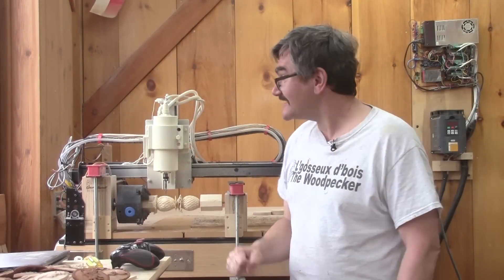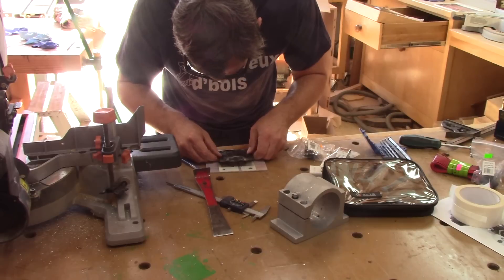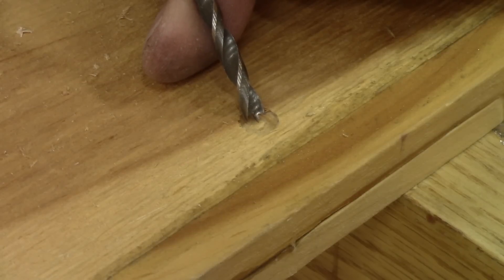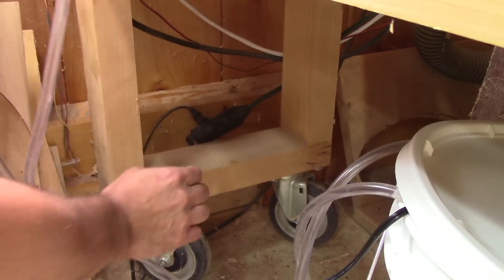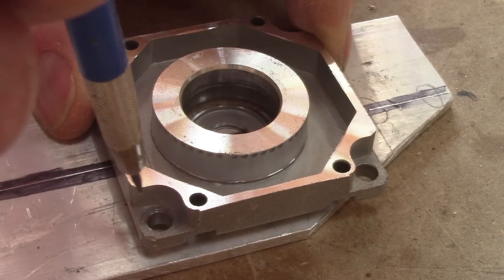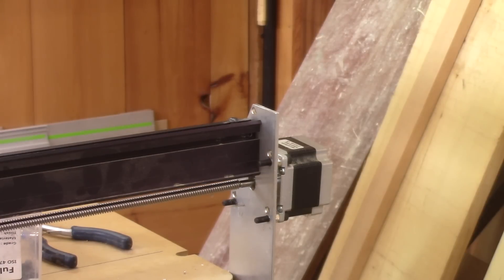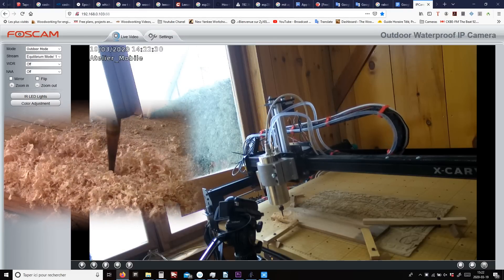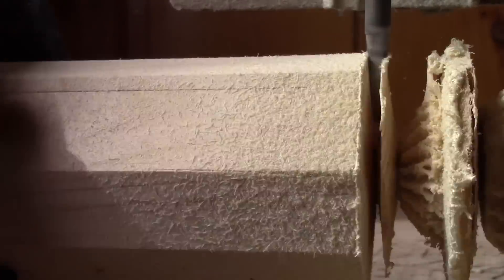The Woodpecker Ep 222 - X Carve makeover Version 2020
I always want to improve my CNC. This time around, it's its biggest improvement so far. I've added some carving depth, changed the way everything moves and replaced the router with a very nice spindle.

I want to thank Fraser tools for their carving router bits.